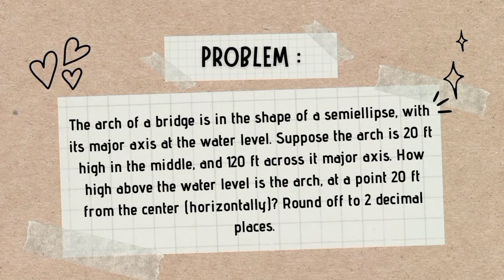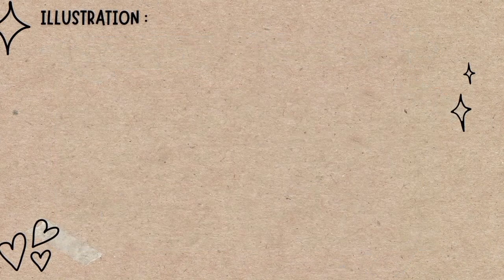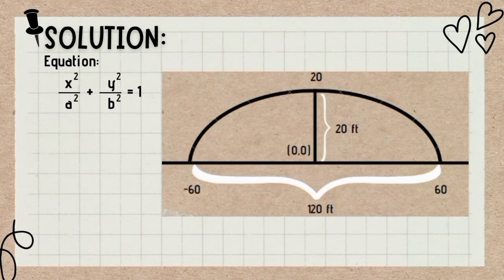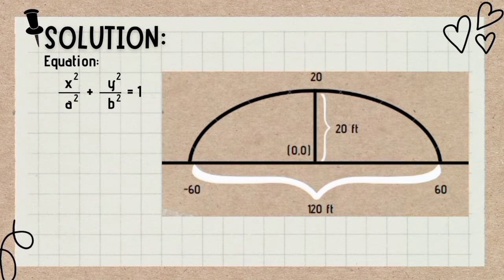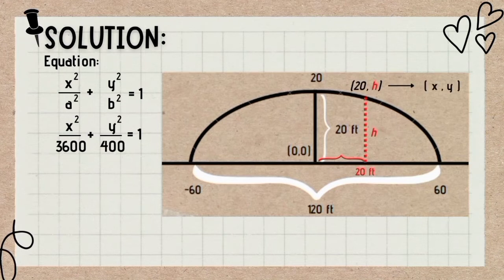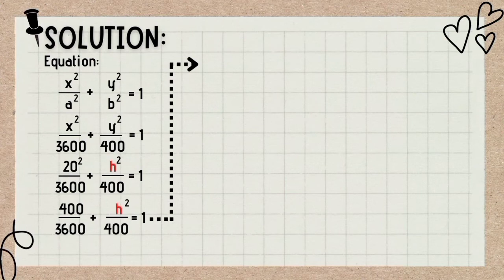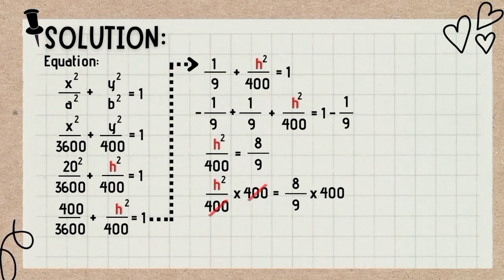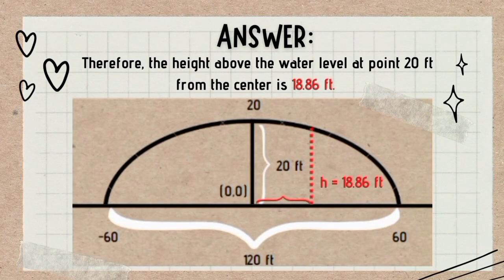Solving Word Problem in Conic Section: Ellipse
A Group Project in Pre-Calculus by B-3 (STEM 11- B SET B)